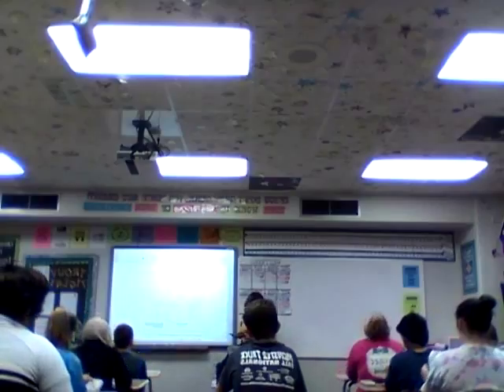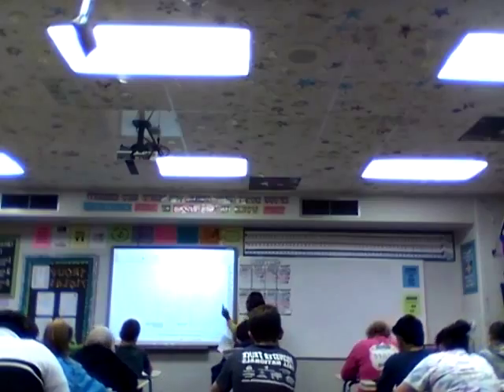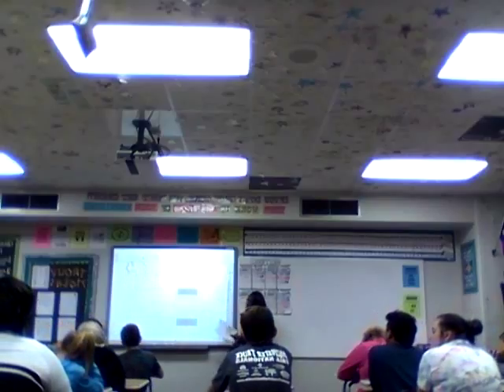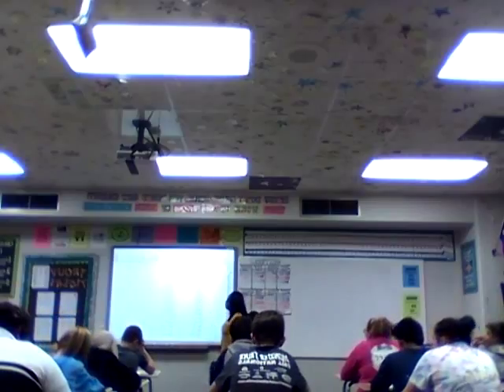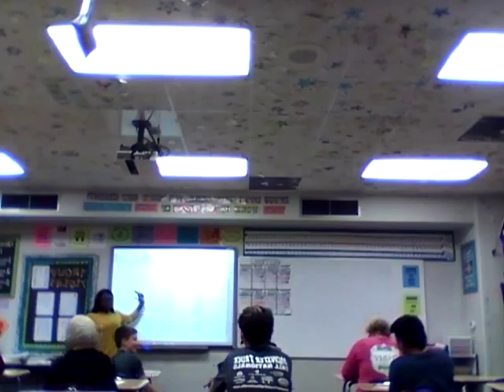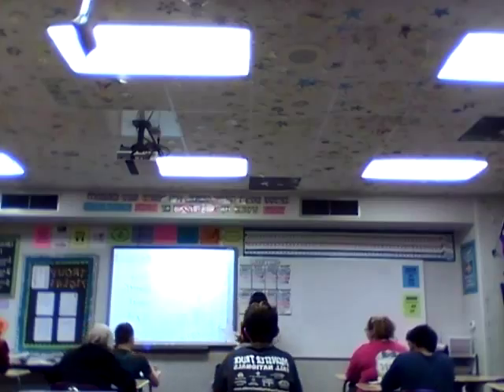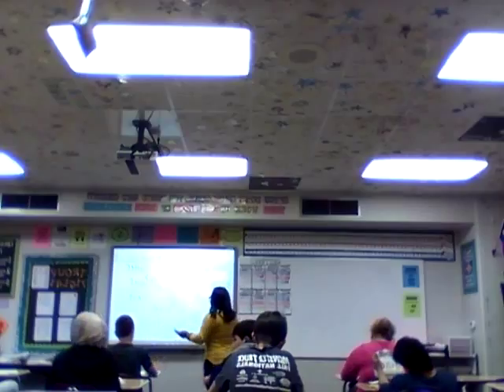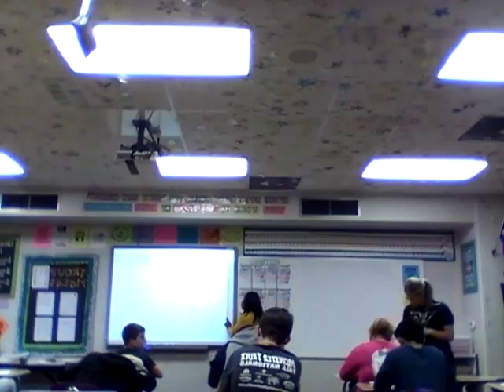Introducing the F O I L Method